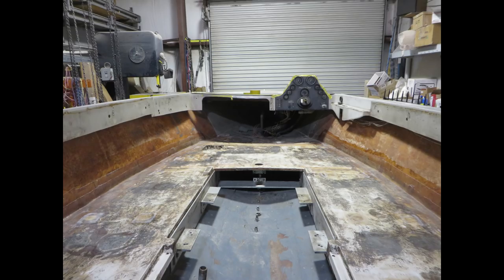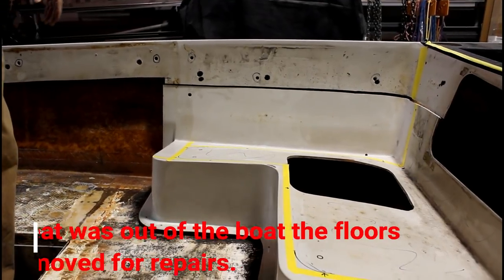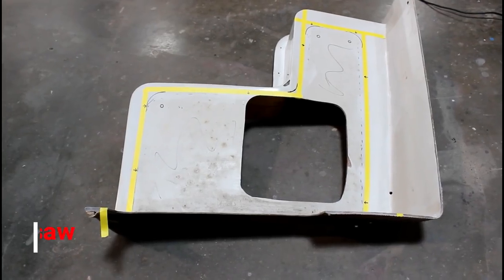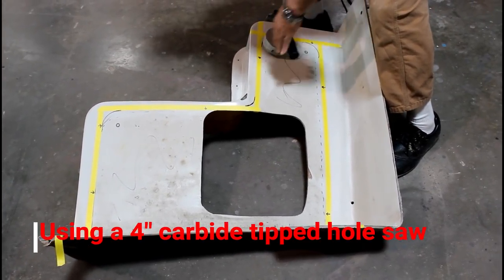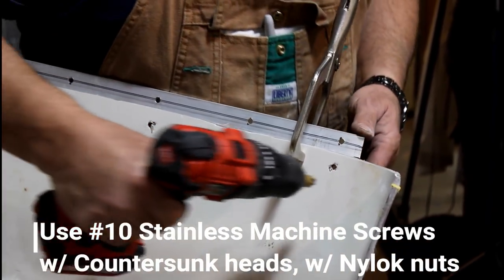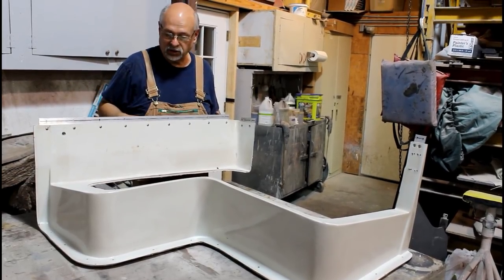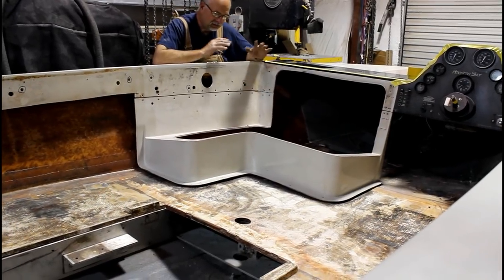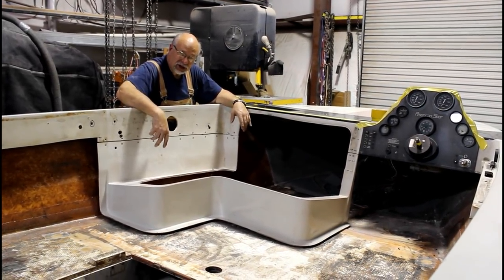Restoring A Rare Bird Part 8 Removing and Modifying the L seat Base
In Part 8 we take a closer look at removing an American Skier "ADVANCE" model passenger seat to allow and make replacing the carpet much easier and a more professional carpet job. We are also modifying the seat base to greatly improve the accessibility of the storage under the bow.
NOTE: If you modify the seat base you MUST ALSO modify or replace the upholstered seat that has been reinforced to accommodate the modification.